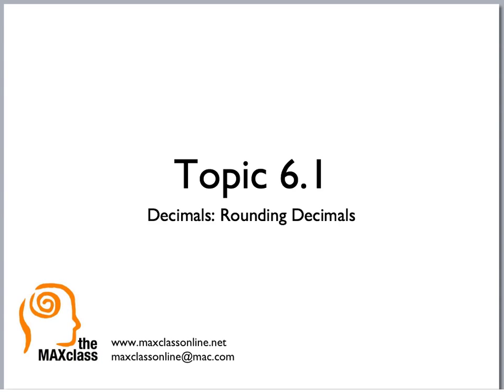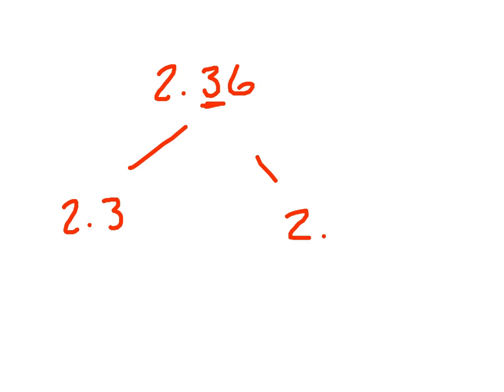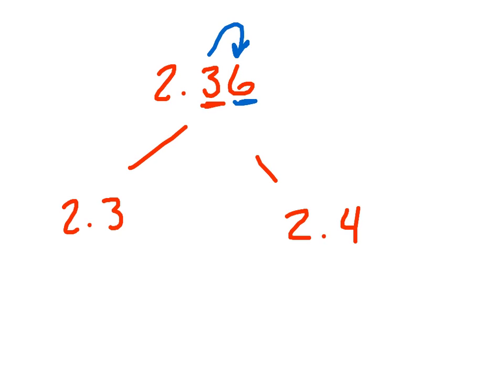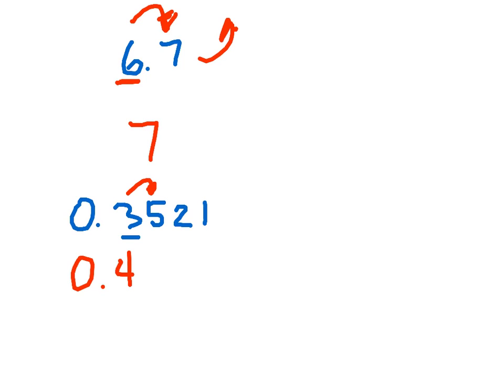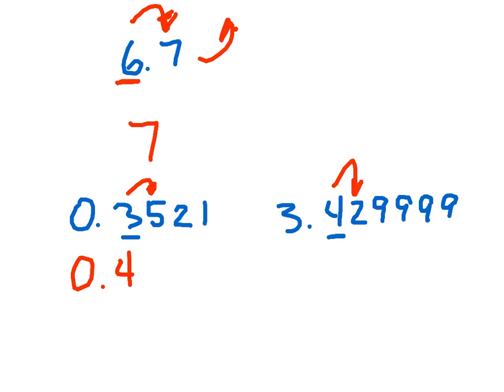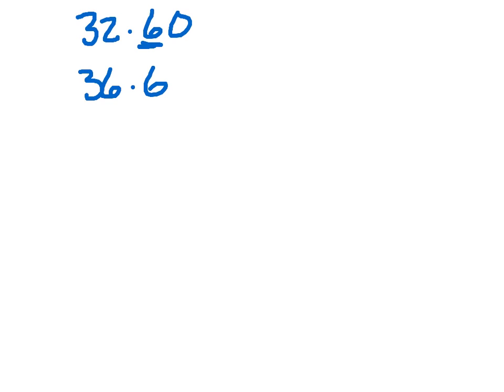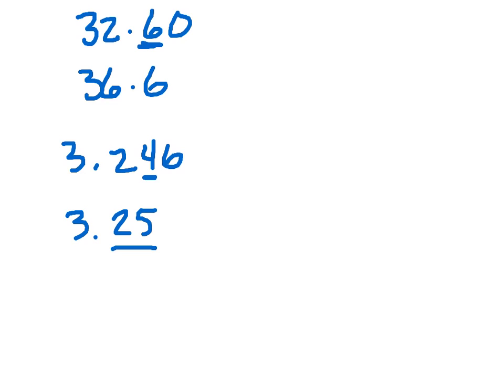6.1 Rounding Decimals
Students round decimals to the given place value/